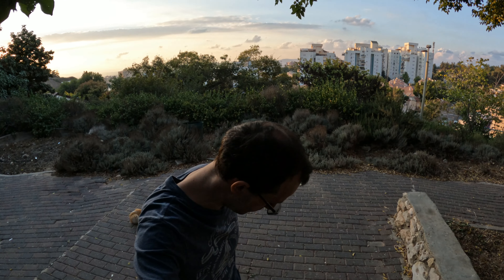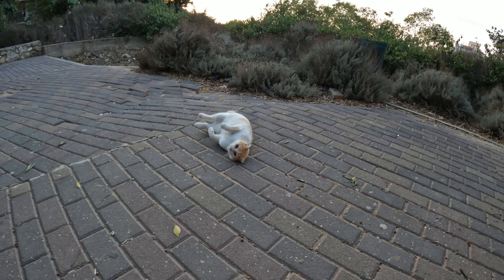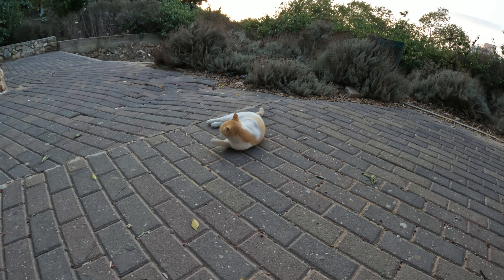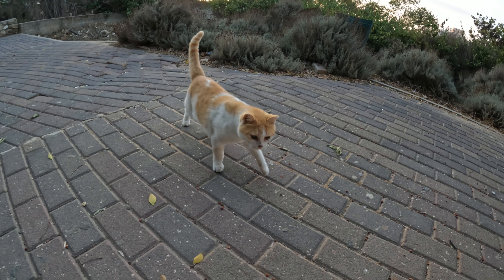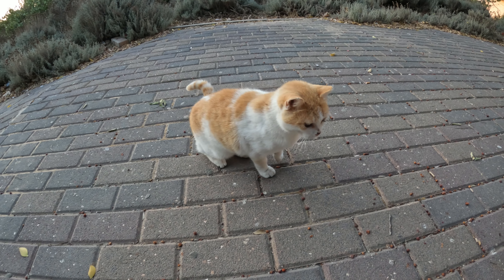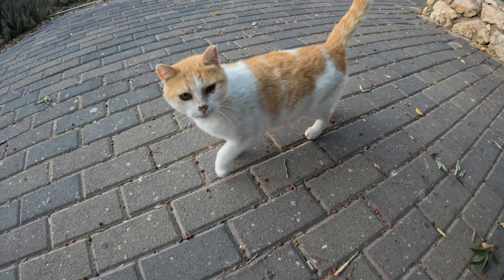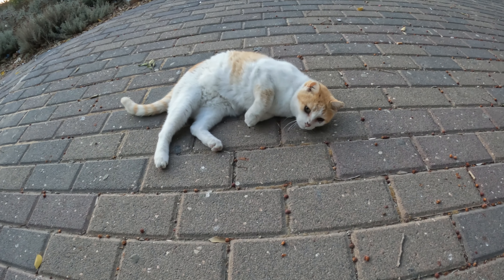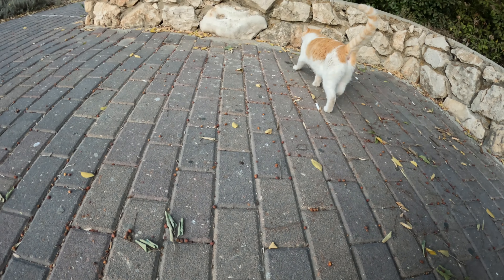GoPro 10 Natural vs Flat Color Profile